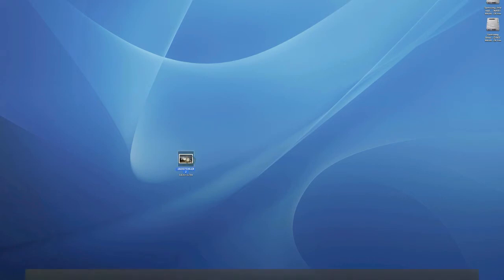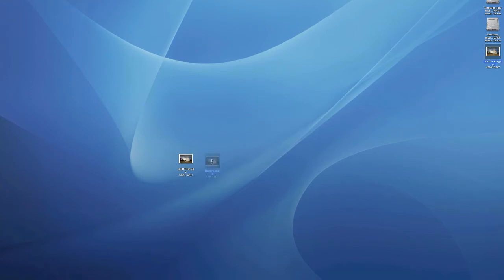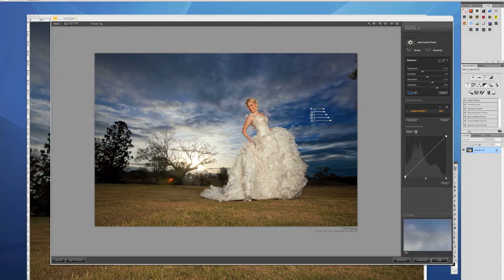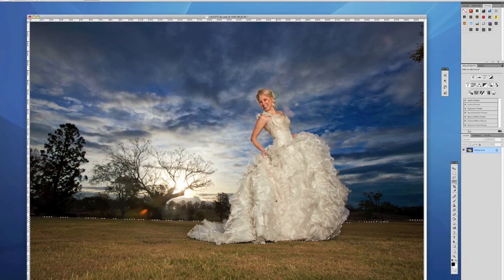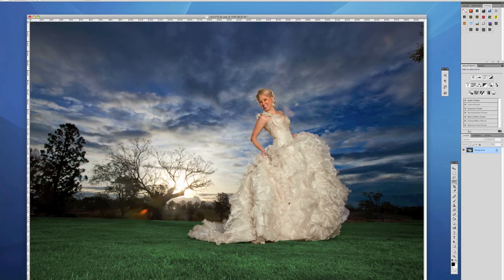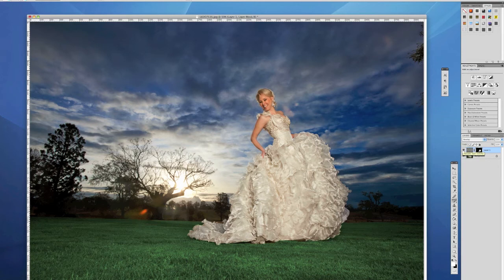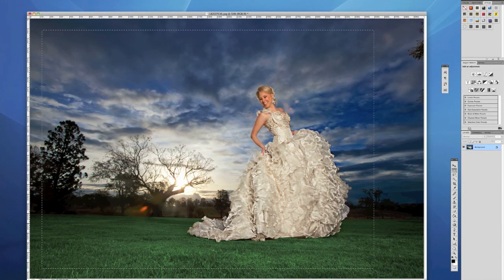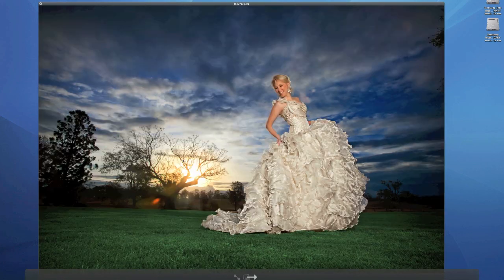Bridal Enhancements V2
Enhancing a good photo into a really punchy photo in under eight minutes!